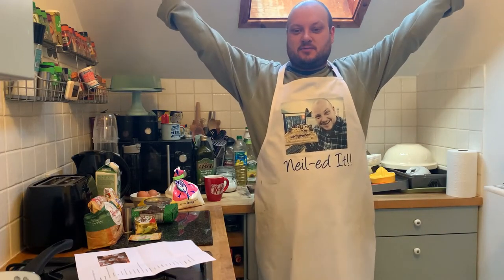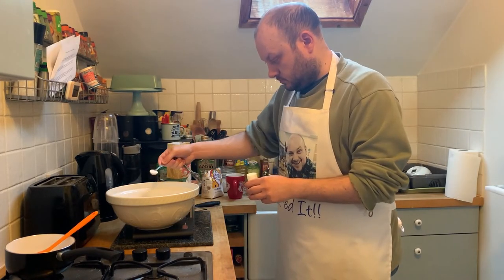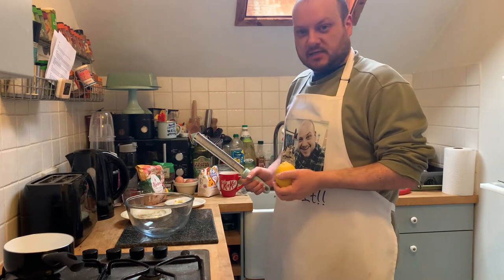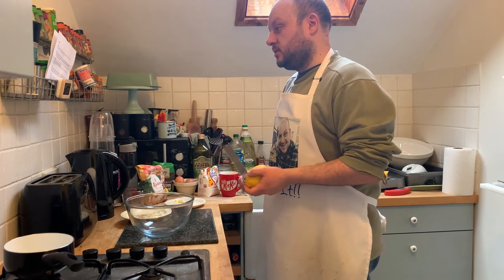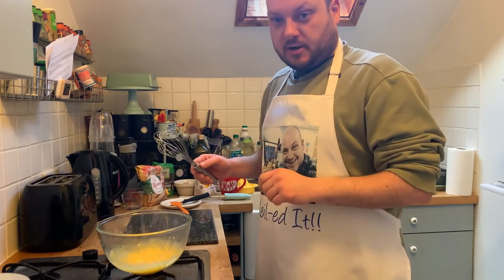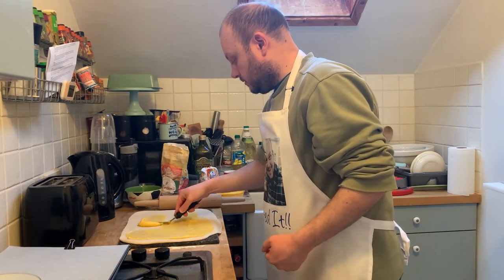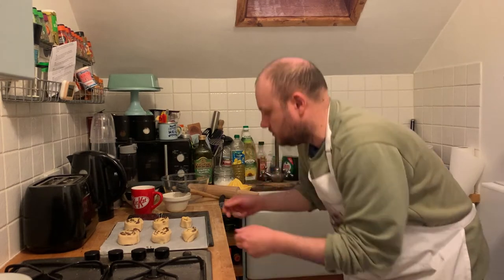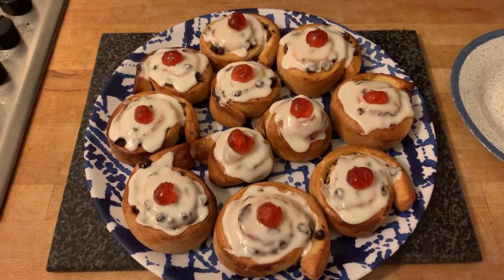Neil Bakes... Belgian Buns! GBBO 2021 Bake Along Technical Challenge 10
The final technical challenge was a pretty simple bake, but a delicious one! A swirled enriched bread dough, with sultanas and homemade lemon curd, topped with lemon icing and a cherry. A wonderful bake to finish the series with; literally the cherry on top! Neil-ed It! Until next year...

Hi, I'm Neil, an amateur baker from England, attempting the Technical Challenges from the Great British Bake Off! So join me each week in the kitchen to see how I get on, learning new, exciting, and *hopefully* yummy cakes and bakes!